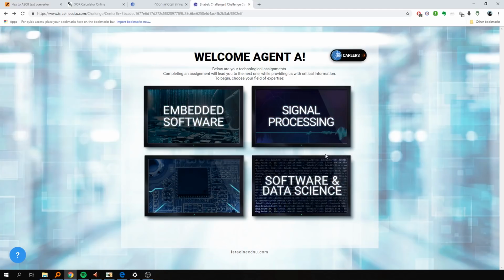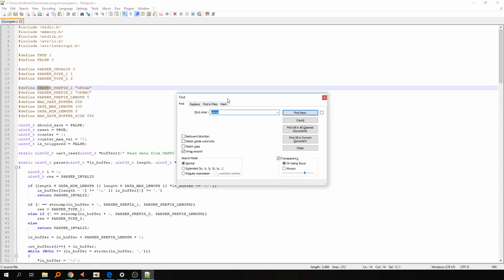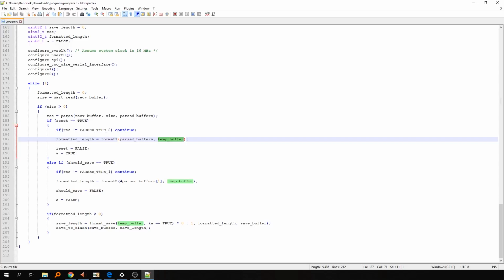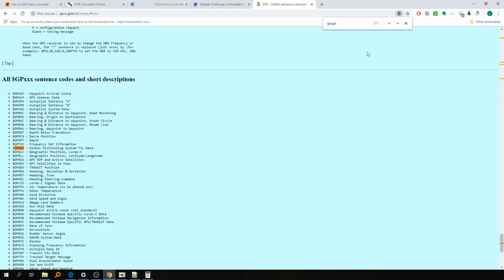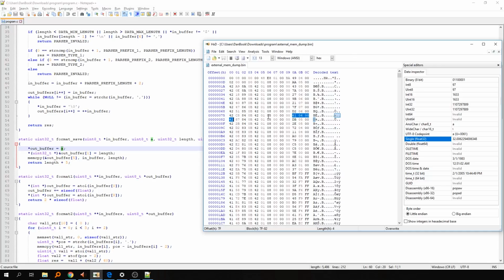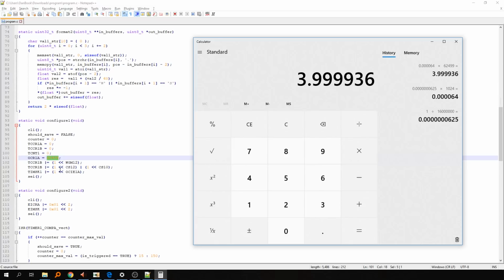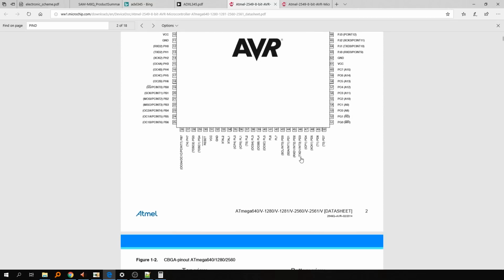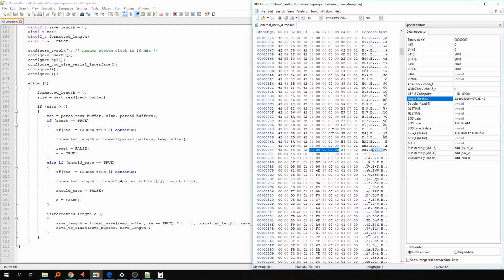Shabak Challenge 2018 - Embedded Software - Part 1 Solution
This video describes the way I got to the solution of the first part of the Shabak challenge 2018 - Embedded software. I tried to squeeze everything into one hour and I go over most of the important points. feel free to contact me if you still have questions about the analysis or corrections.

פתרון אתגר השב"כ של שנת 2108 - חלק ראשון.
אני מתאר בוידאו איך אני הגעתי לפיתרון החידה ואת הניתוח שלי של המערכת.
הוידאו באנגלית מכיוון שהחידה באנגלית, וחשבתי שזו הזדמנות טובה לשייף את יכולות עריכת הוידאו שלי וגם את האנגלית שלי. תרגישו חופשיים להגיב או לשאול שאלות